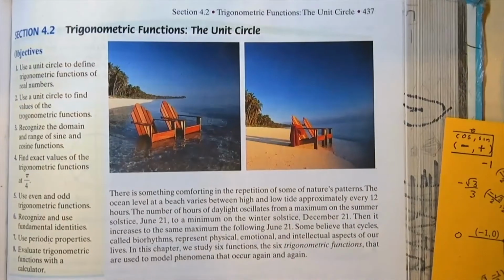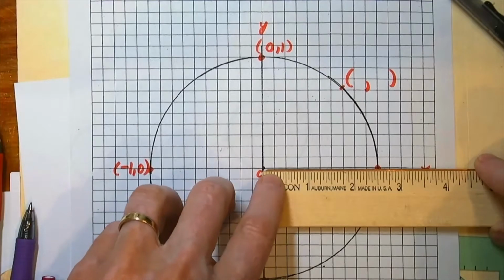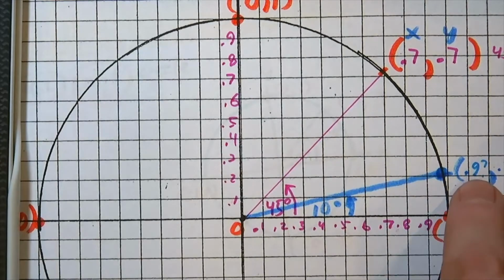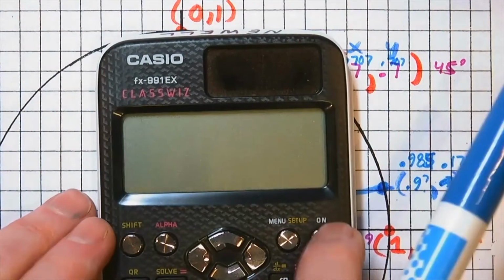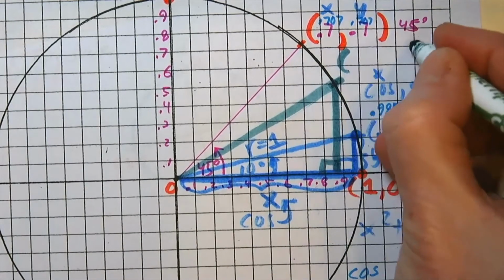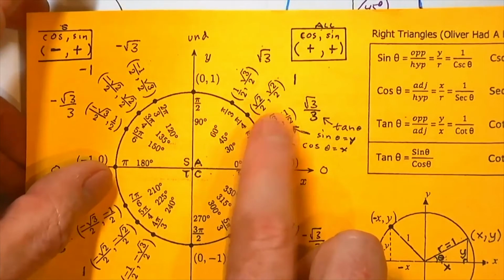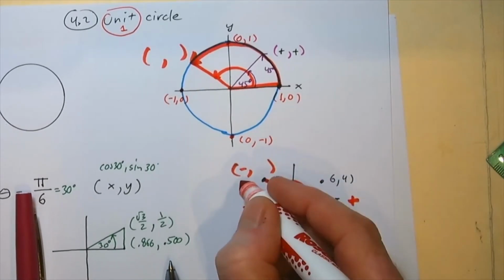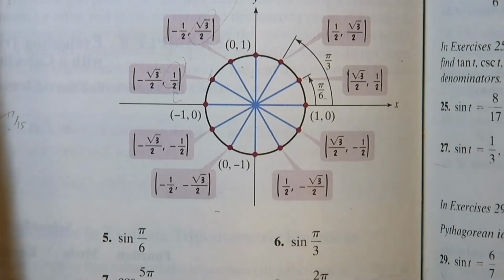PC 4 2 part 1 apr 7 ed